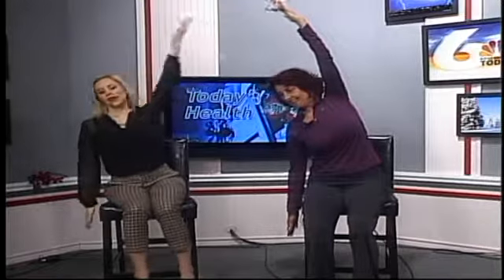Today's Health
Lori Head from Mind Your Body joined us for Today's Health and she's giving the gift of relief from back pain this Holiday season.